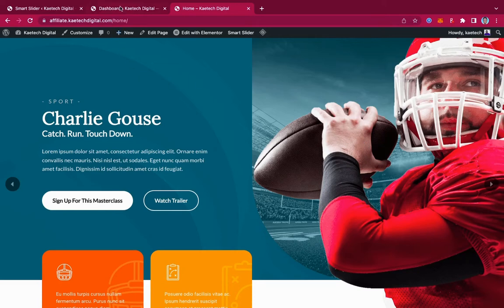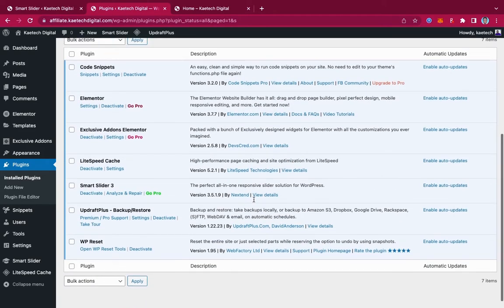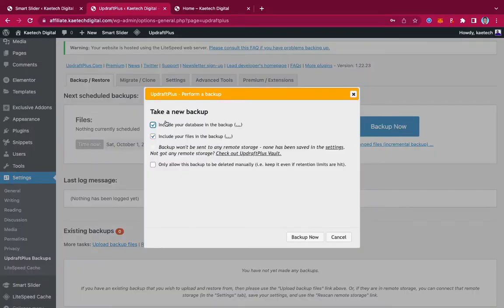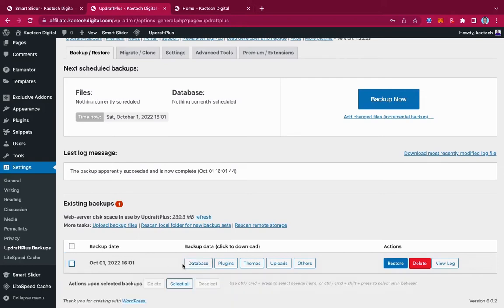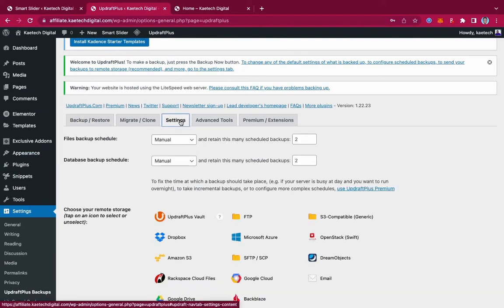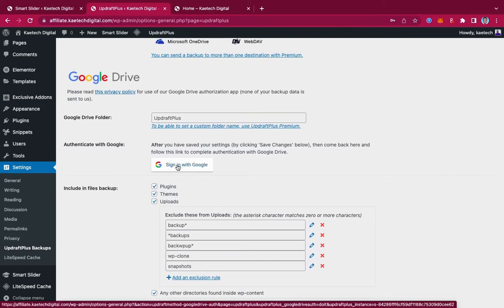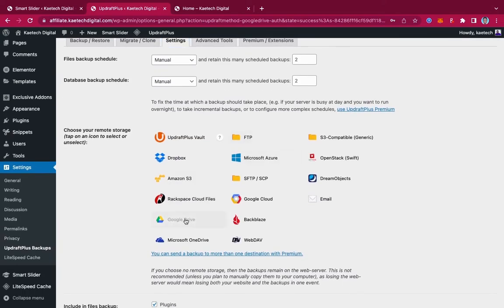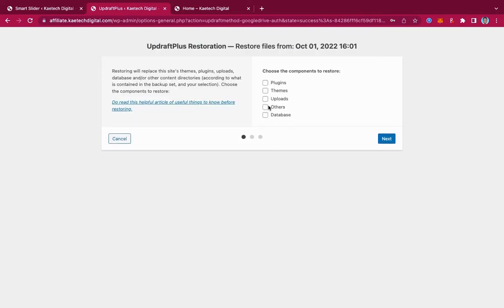Backup Your Website for Free Do Automatic Backups of Your Website For Free Using A Free Plugin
This is a video tutorial on how to Backup Your Website for Free Do Automatic Backups of Your Website For Free Using A Free Plugin

No coding. Just drag and drop Elementor page builder.